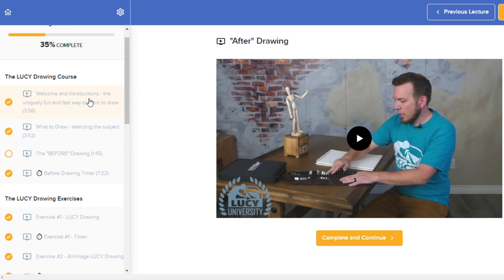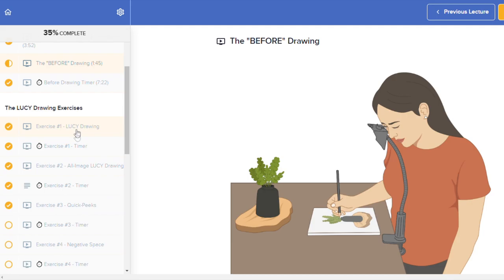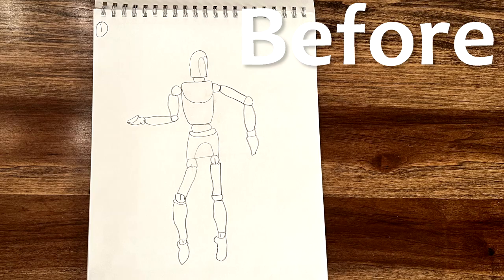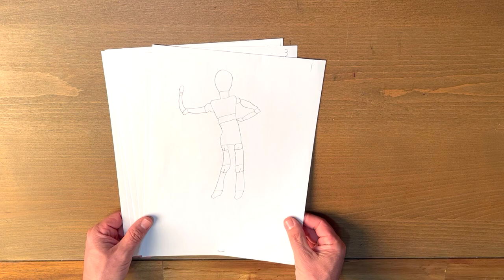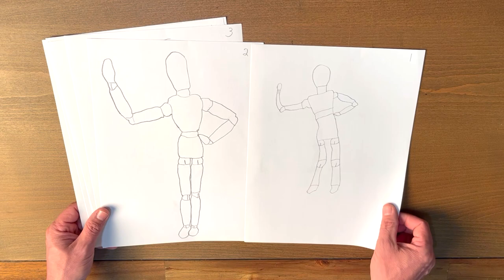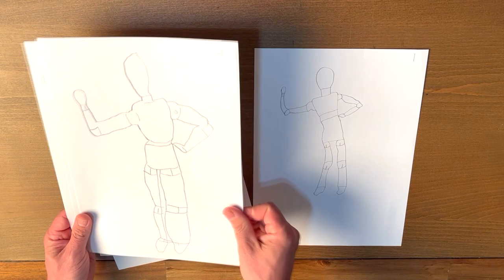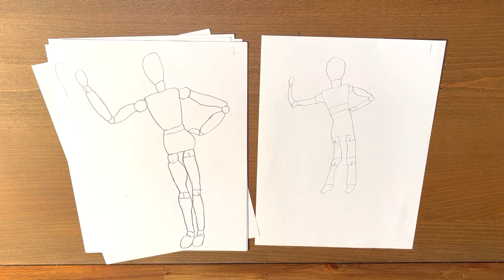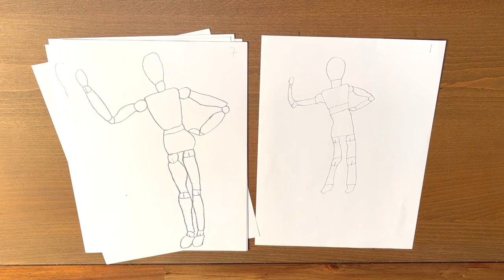The LUCY Drawing Course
The LUCY drawing course is the uniquely fun and fast way to learn to draw! This online course walks students through a series of easy exercises that use the LUCY Drawing Tool to teach critical drawing skills. Noticeable improvement can be seen in less than an hour. And these results are achieved freehand—without using the tool.

The student first picks an object and draws it without the LUCY to establish a “before” starting point. Then the first exercise is to draw the same object with the LUCY, and as would be expected, the drawing is instantly improved. But the truly amazing thing is that in under an hour with a few fun LUCY drawing exercises, the student’s drawing skills show marked improvement. And both the before and after drawing are freehand—without the LUCY. The only difference is just one hour of learning with the LUCY Drawing Course!
Improve in an hour and grow over time with the LUCY Drawing Tool and drawing course!